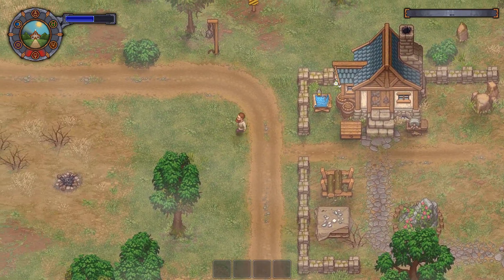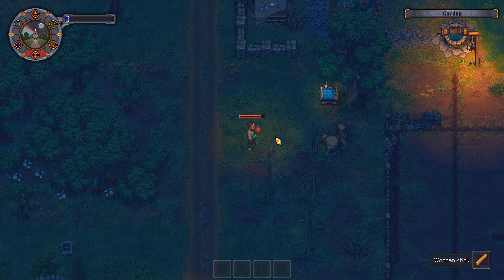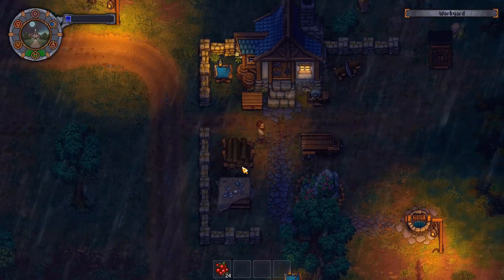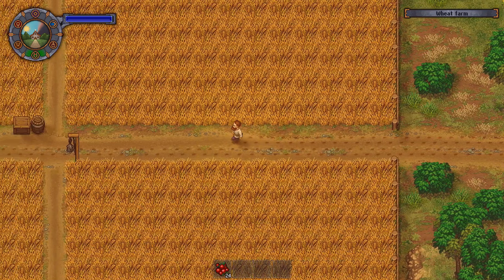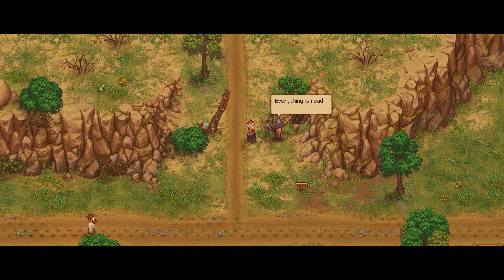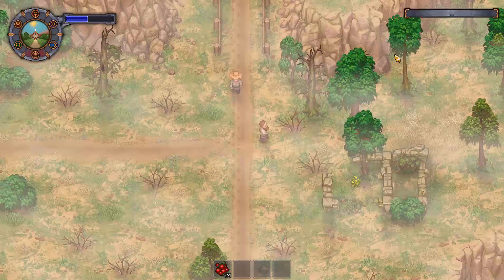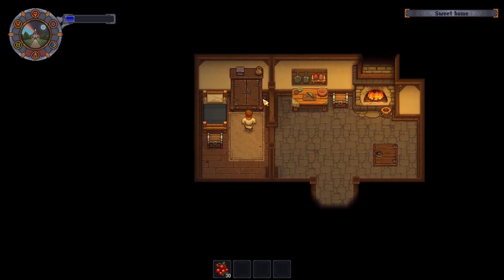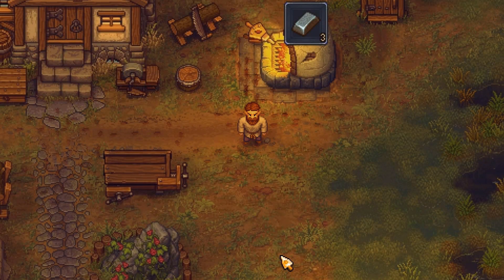Witches be Trippin'!!! (Ep. 04) | Graveyard Keeper Let's Play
In today's episode of Graveyard Keeper, we continue to explore the land around us, including Witch Hill and whatever you call the area to the Northwest of our home. Not only that, but I completely forget how to play the game, get slightly frustrated, and then realize my errors and finally make some decent progress at home. I certainly had fun and I hope you do too!!!